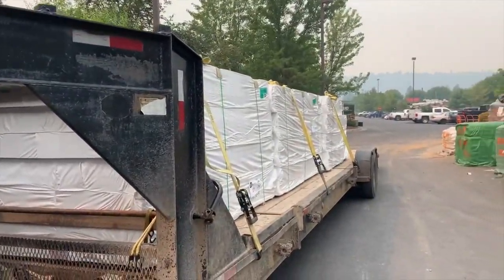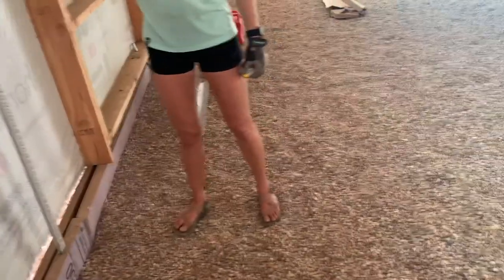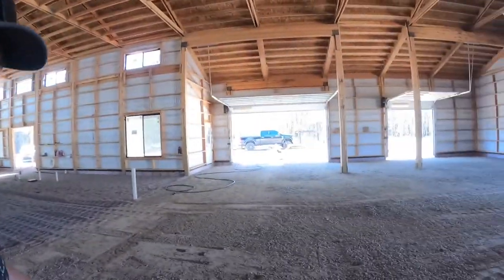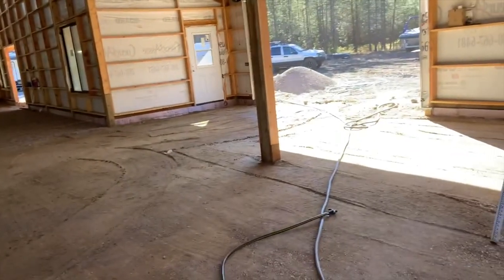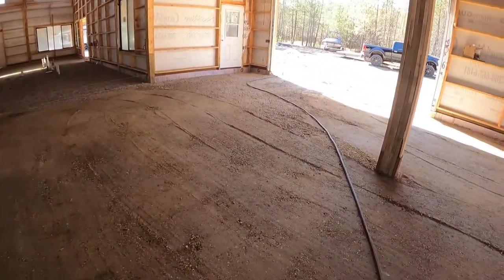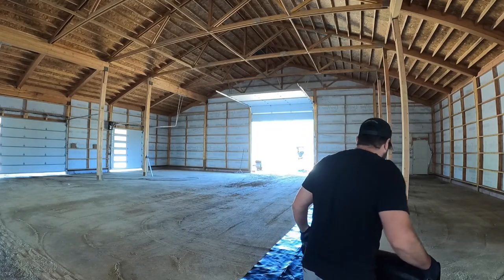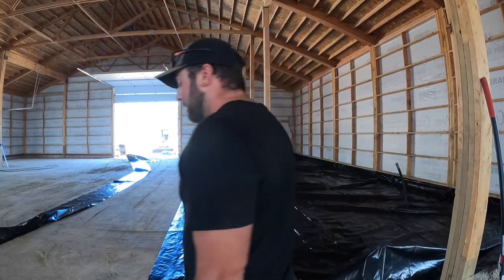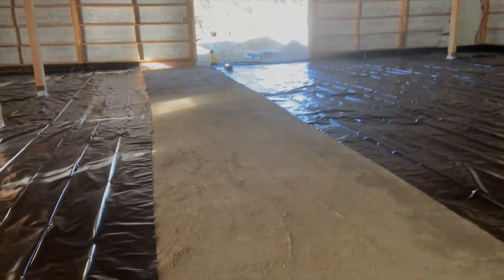WHY DID WE MAKE EXTRA WORK? | Vapor Barrier for Insulation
I'll say, leveling pea gravel just to have people or dogs walk on it & then have to level it again...ISN'T fun! And there's more of that to come.

We took this extra step to make sure that our pole barn structure was as insulated as possible. Like Beau mentions in the video, we didn't have to use the black vapor barrier because we still have to put down the foam board insulation, then the radiant floor heat, and then concrete.  So there's still lots of layers to go.  But again, we just wanted to take the extra step to ensure our building was water and weather proof.

So, who are we?

Megan & Beau and we are starting a journey down the road of renovation and building from the ground up.

We decided to move from Utah, to be closer to family,  back in 2019.  Then Covid hit and our purchasing of this land took a major slow down.  Everything was getting pushed and delayed.  It took months before we were even able to close on our land.  While all of that was happening, we moved to MT, temporarily, to be closer to our land and get started! While in MT, we renovated a 2000 Georgie Boy Pursuit Motorhome (Check out the "Bertha, the camper car" playlist to watch that transformation).  We are currently living and working on this wonderful property!